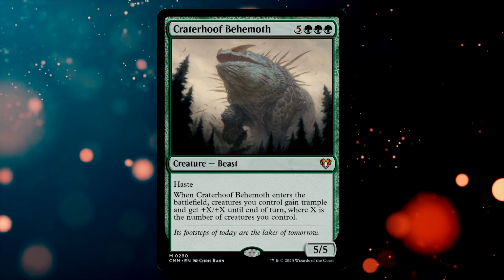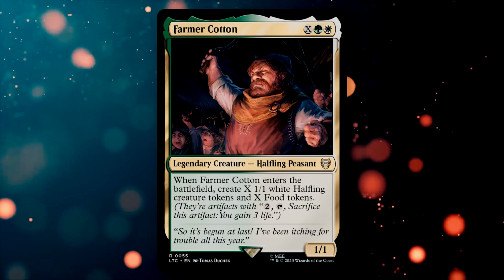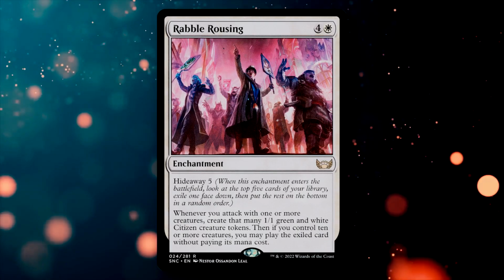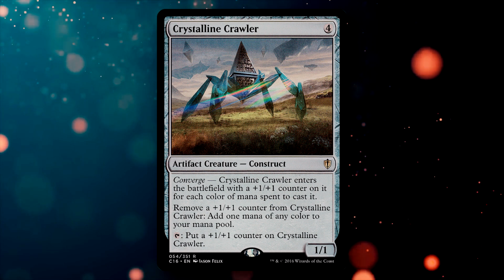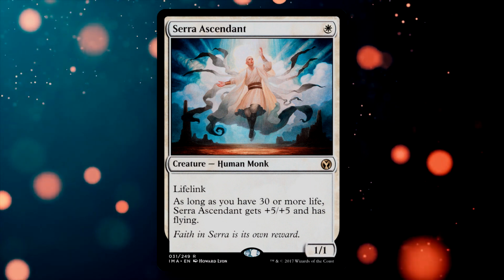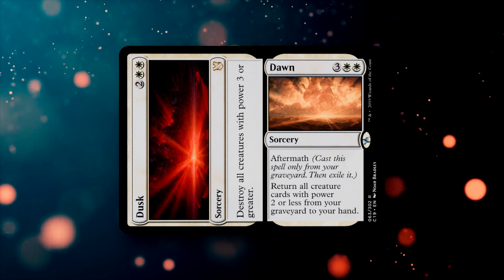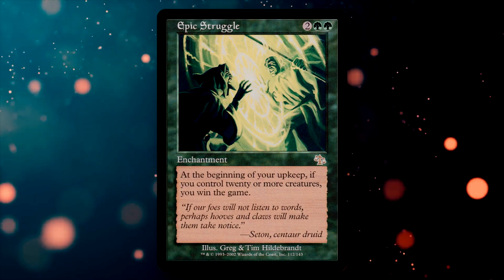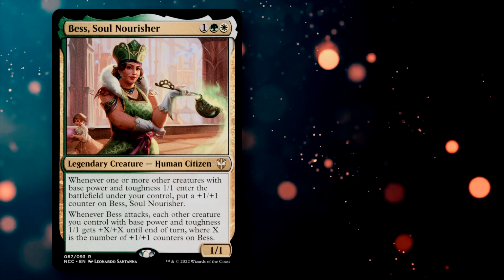Bess, Soul Nourisher EDH/Commander Deck Tech!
What if I told you we could build a Commander deck using only 1/1 creatures, and it'd still be a fun and powerful deck? Well, here it is!